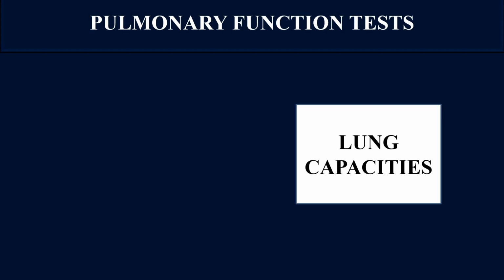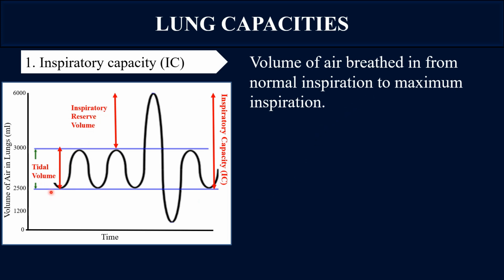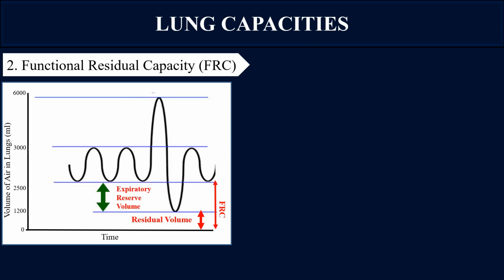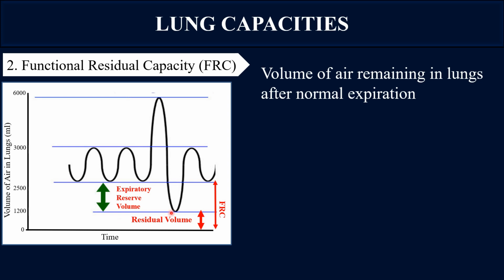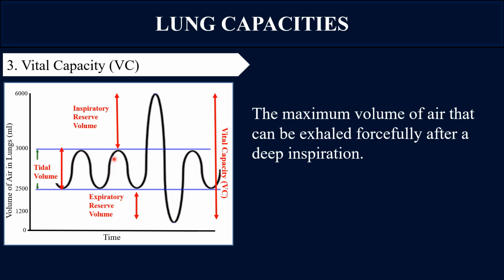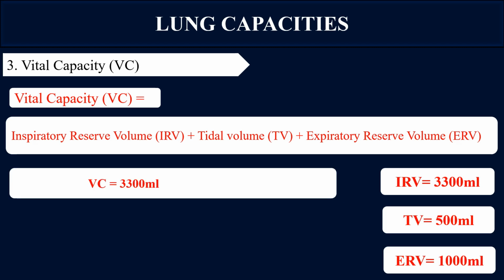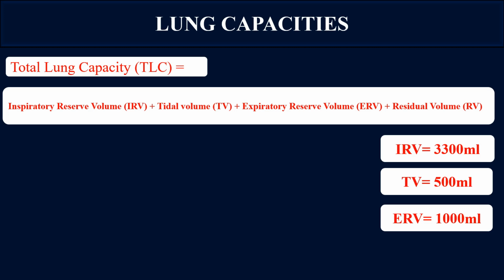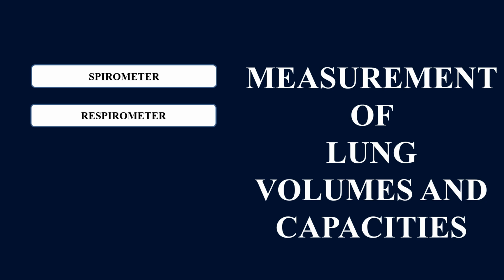Lung Capacities I Pulmonary Function Tests I Spirometer I Plethysmography I Human Physiology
Lung Capacities
Pulmonary Function Tests
Human Physiology Demonstrations

LUNG FUNCTION TESTS
Lung Volumes
1. Tidal volume
2. Inspiratory reserve volume
3. Expiratory reserve volume
4. Residual volume

LUNG CAPACITIES
1. Inspiratory capacity
2. Vital capacity
3. Functional residual capacity
4. Total lung capacity

Physiology of Respiratory System
Human Physiology I Practicals

Respiratory System Practical Demonstration: Estimation and inferencing of respiratory volumes and capacities by PFTs Independently